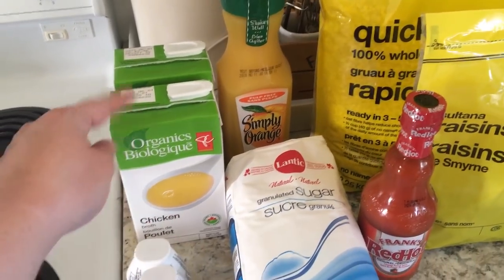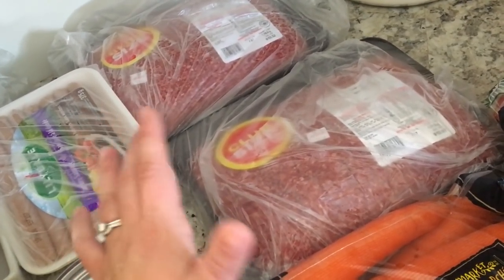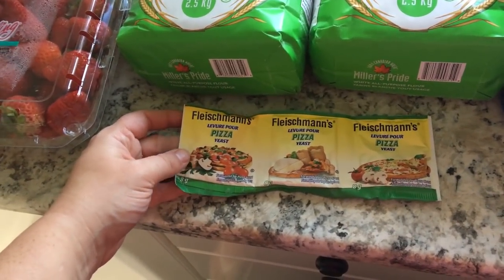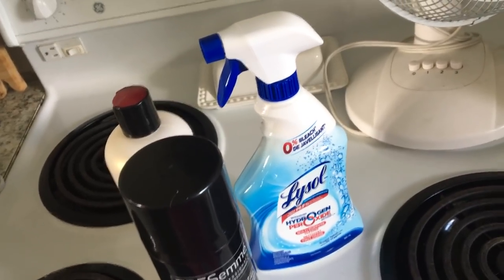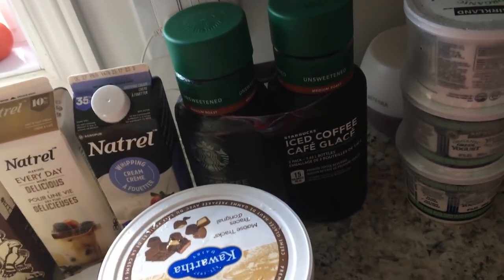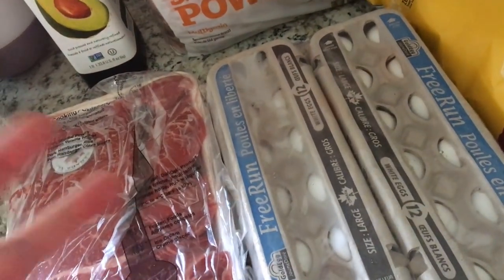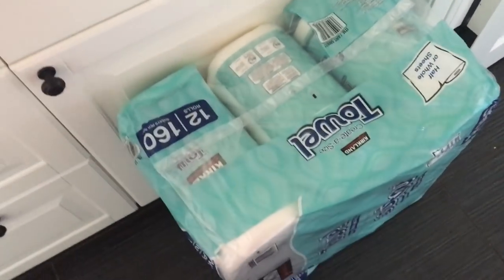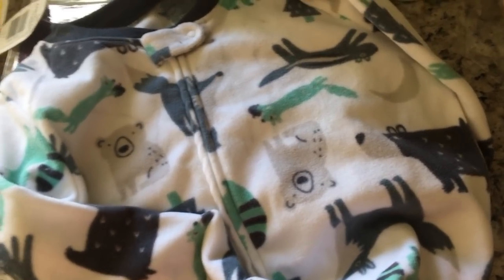GROCERY & COSTCO HAUL | 2018 | CANADA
It's another grocery haul and it was time to go to Costco! We picked up a few things we don't normally purchase so todays haul is a bit different than my usual hauls. I hope you enjoy!